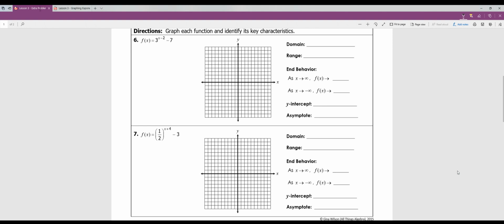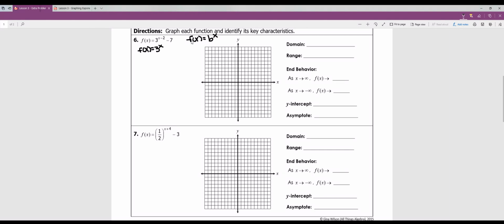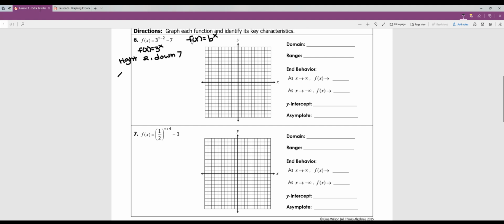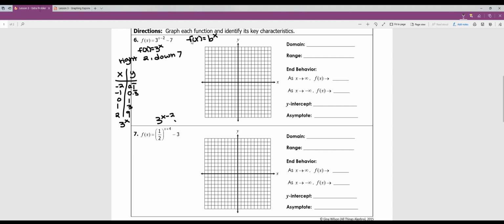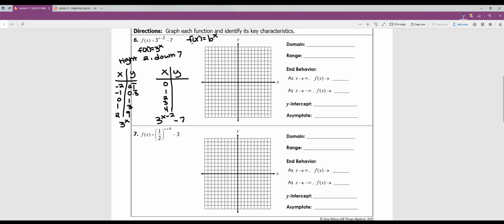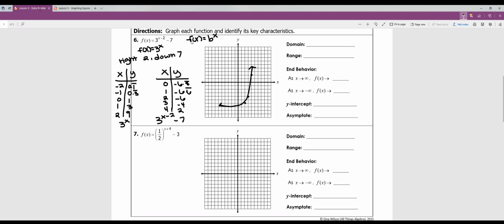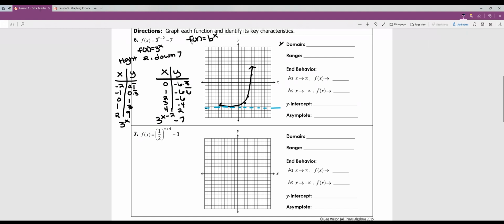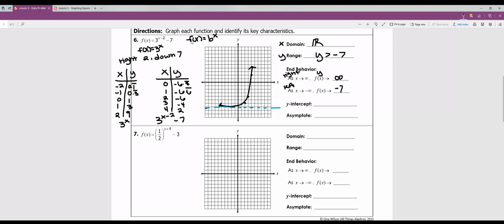Extra Help Graphing Exponential Functions